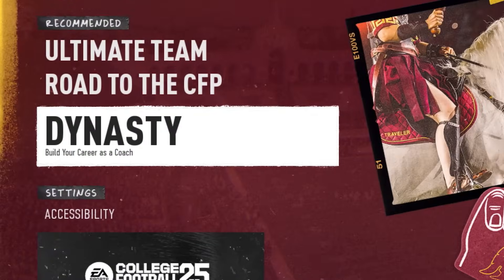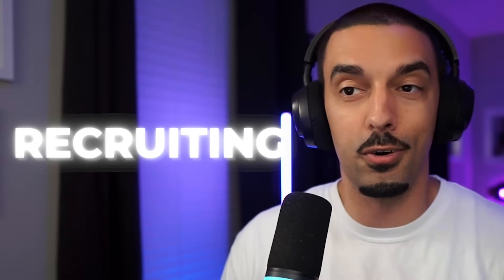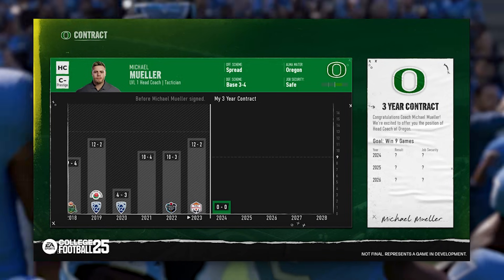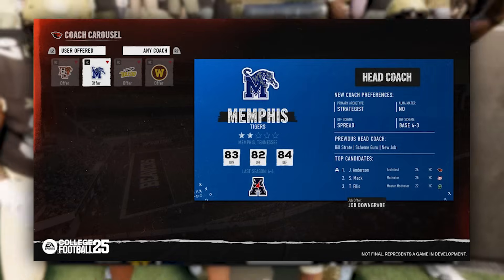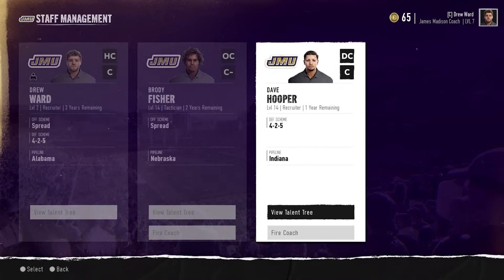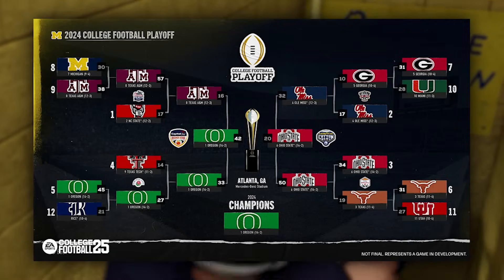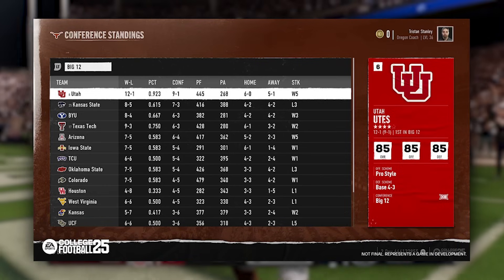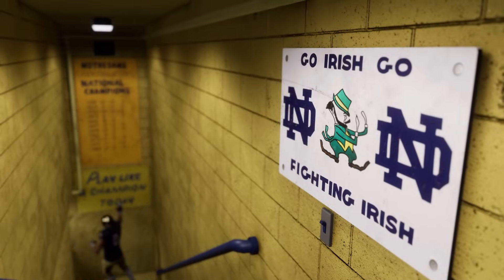College Football 25 Dynasty: Creating a Coach & Building a Program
College Football 25's Dynasty mode is DEEP - let's talk about creating a coach, building a staff & program.

College Football 25 gameplay will always be on this channel, along with a College Football 25 Dynasty & College Football 25 Road to Glory mode. The biggest question that I'm answering in today's video is if College Football 25's gameplay is just like Madden, or if it's actually different.